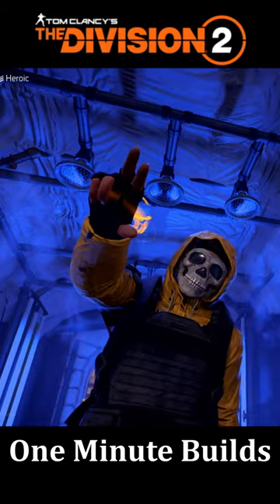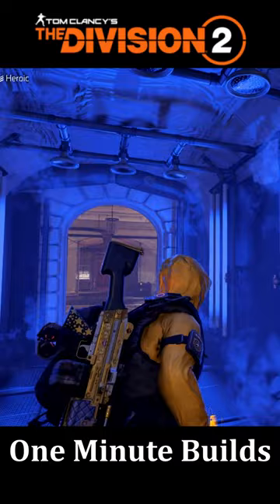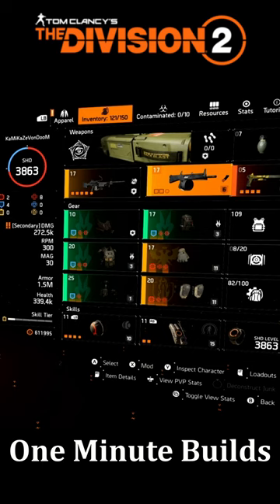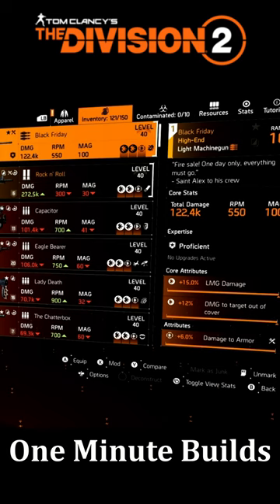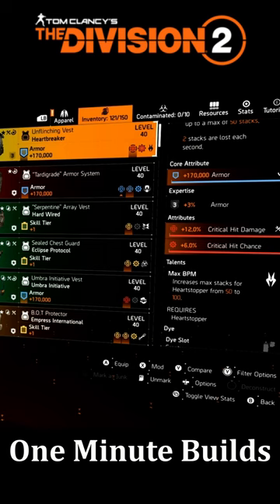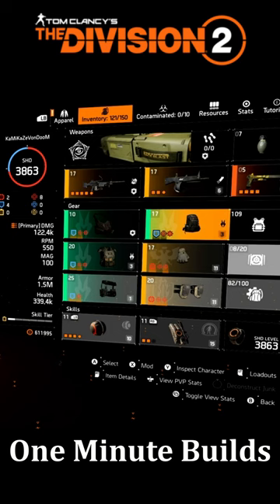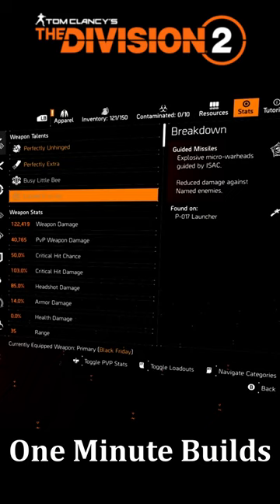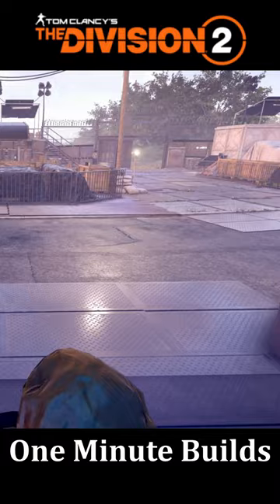This BLACK FRIDAY HEARTBREAKER BUILD is a MUST TRY! - The Division 2 One Minute Build Shorts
Here is my Black Friday Heartbreaker Build for all content. Enjoy!

d(--__--)b